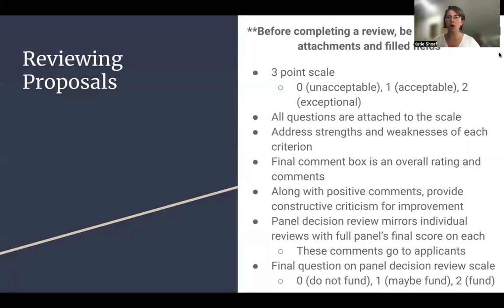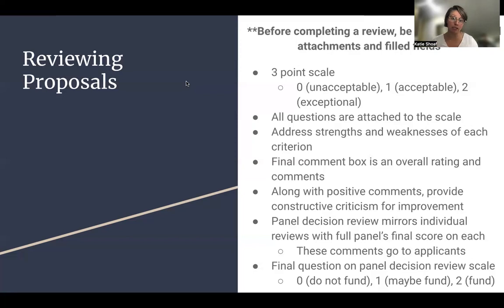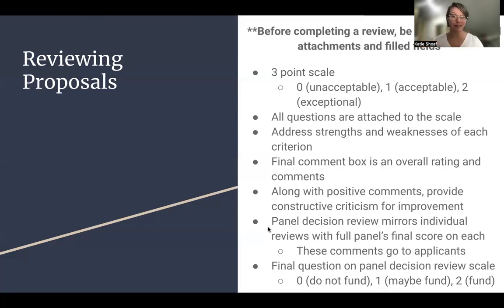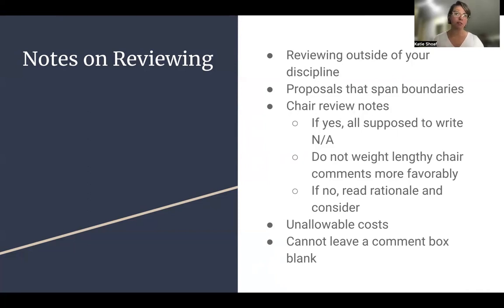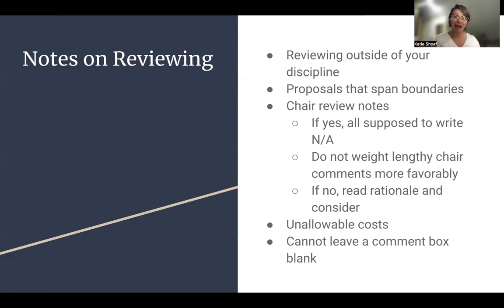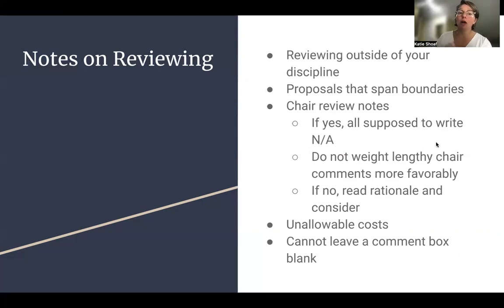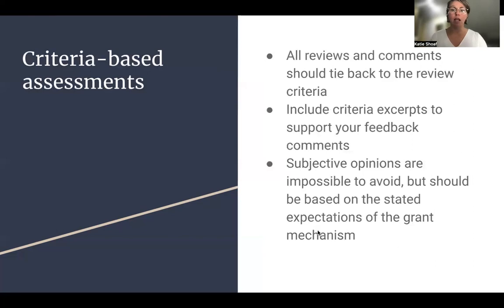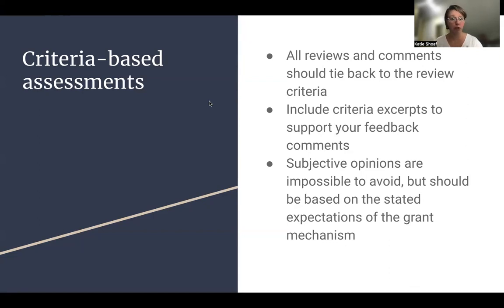URC Reviewer Training - Module 3: Reviewing Proposals